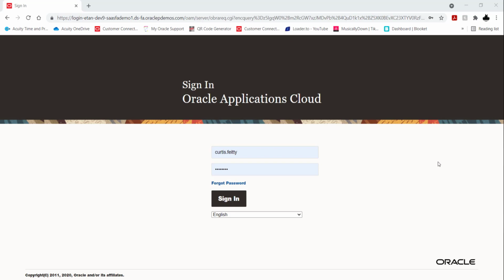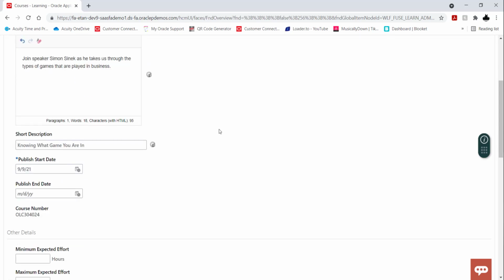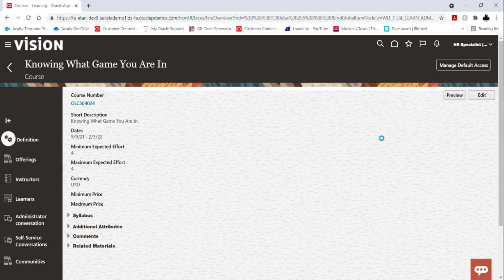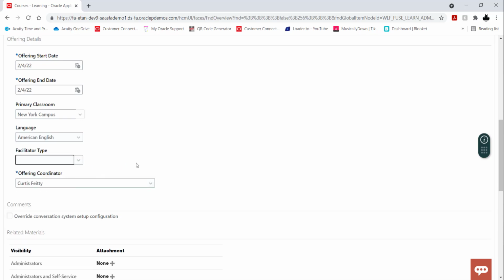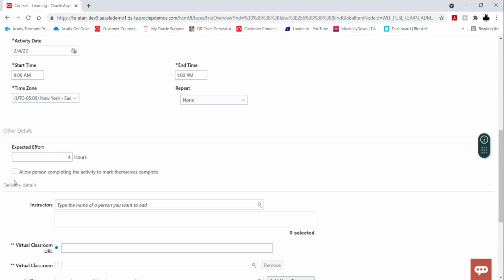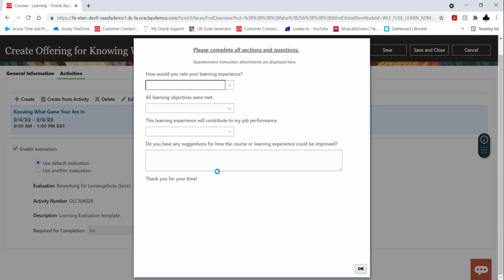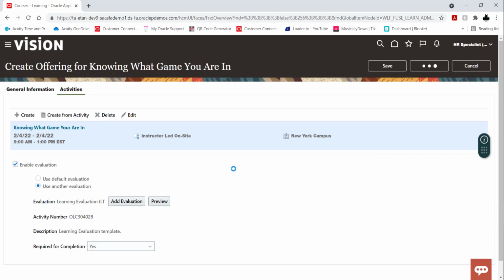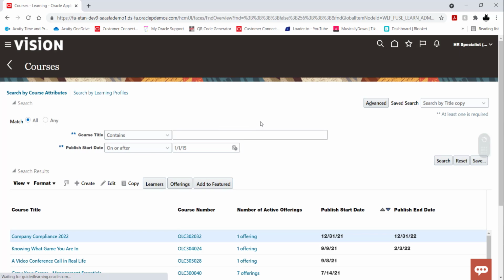Learning Cloud - How to Create a Course that Features an Instructor Led Offering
In this course you will learn:

Create a course
Create multiple instructor led offerings
Create calendar driven activity